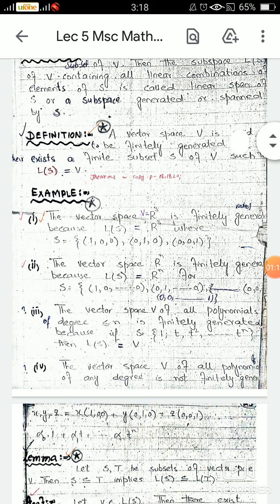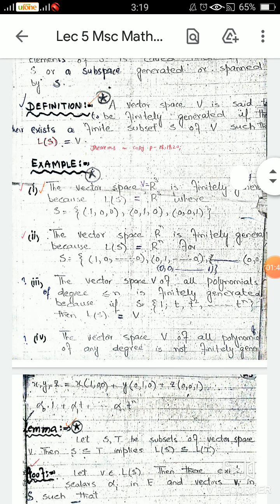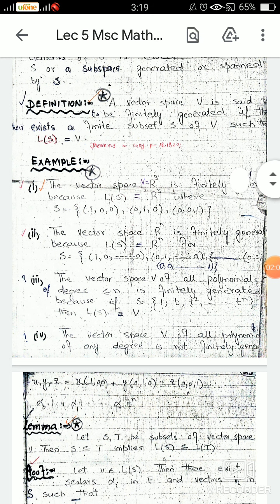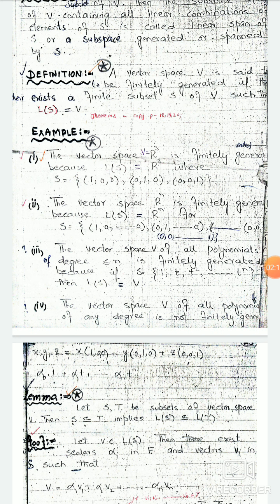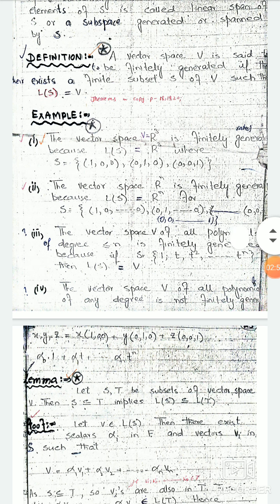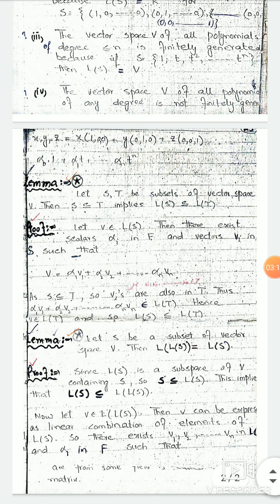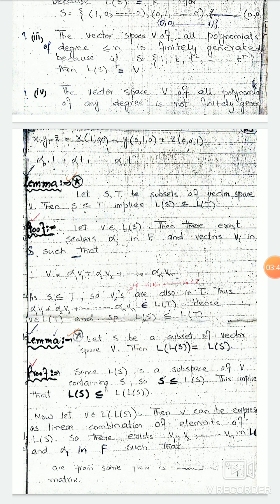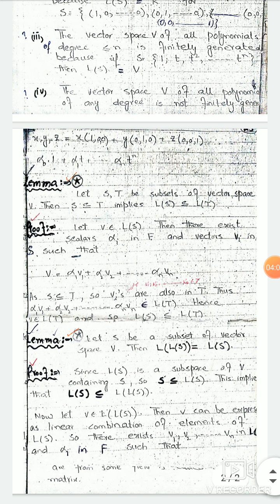Lec 5 Msc 1st